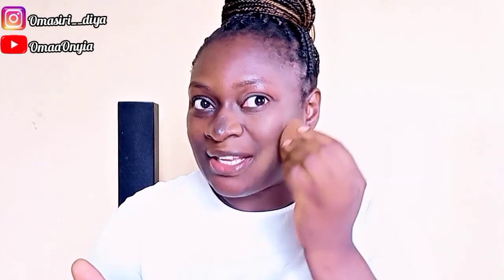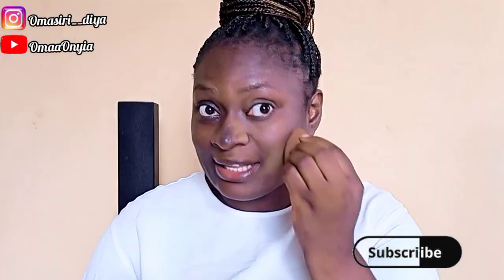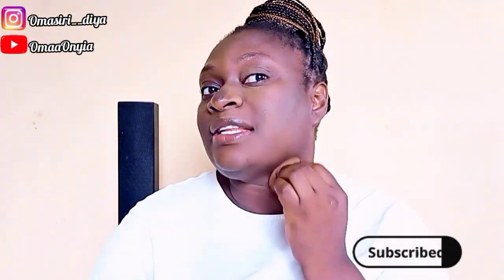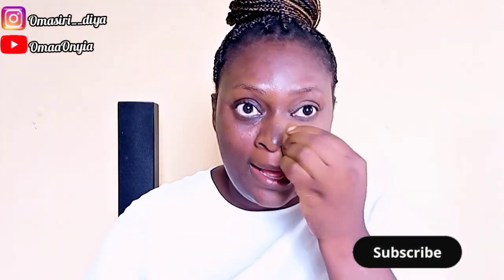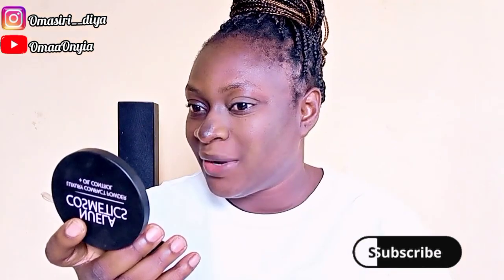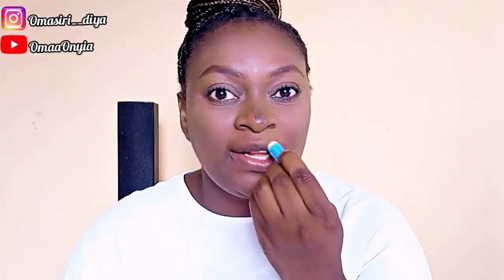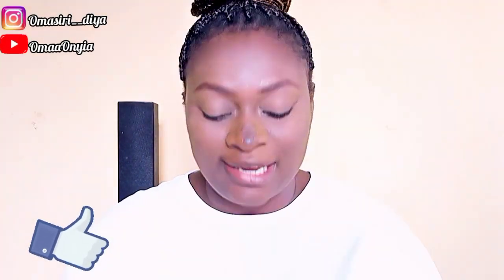Karma Came Early For Him | Get Ready & Gist With Me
Other get ready with me videos you will enjoy